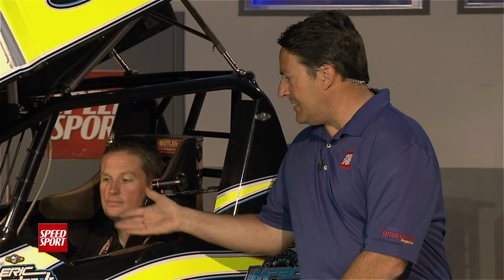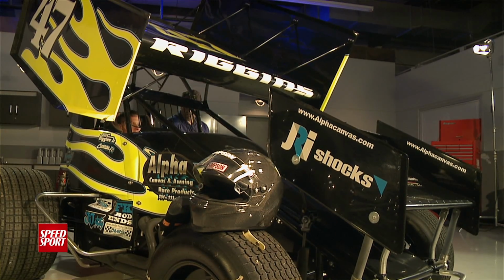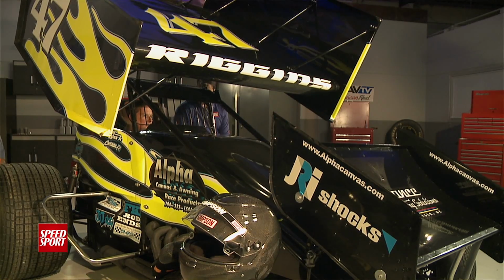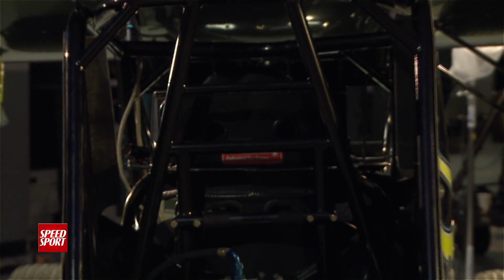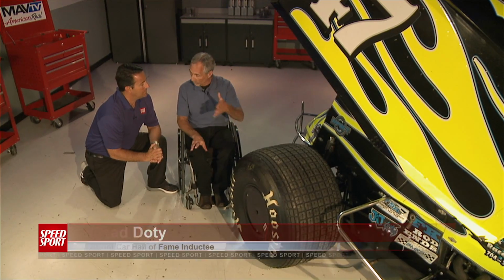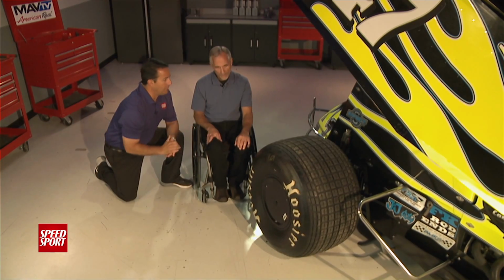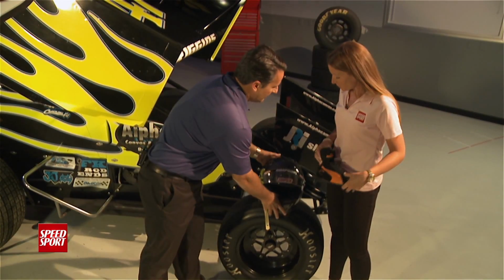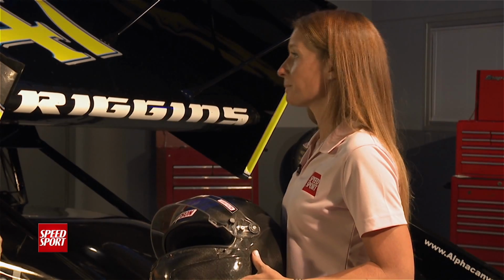Sprint Car Panel Discussion Part 3 - SPEED SPORT Magazine - MAVTV - Racing - Tony Stewart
Watch part 3 of our sprint car panel discussion with 2-time WoO Champion Jason Meyers, Sprint Car Hall of Famer Brad Doty, WoO race winner Erin Evernham, and World Racing Group CEO Brian Carter to discuss what happened at Canandaigua Motorsports Park, how it happened, and what is being done to keep it from happening again.

Ralph Sheheen, Erin Evernham, and Derek Pernesiglio bring you in depth stories and racing action on SPEED SPORT Magazine.

Tune in to MAVTV at 8:00 PM eastern and pacific every Thursday for the best American Real racing from SPEED SPORT and SPEED SPORT Magazine.